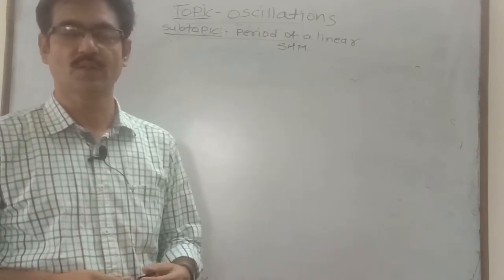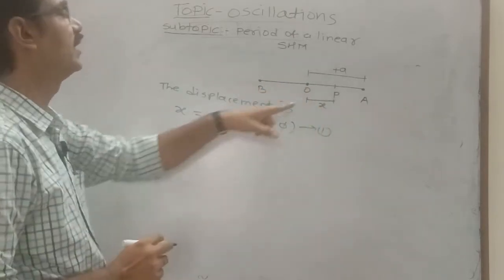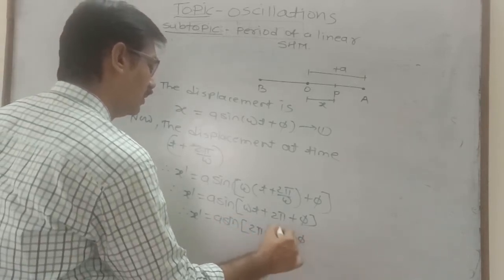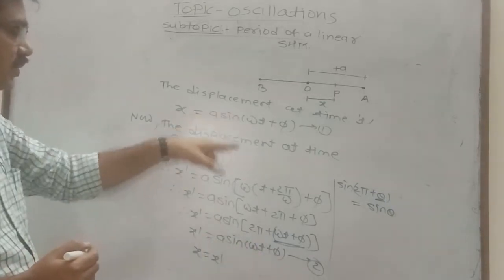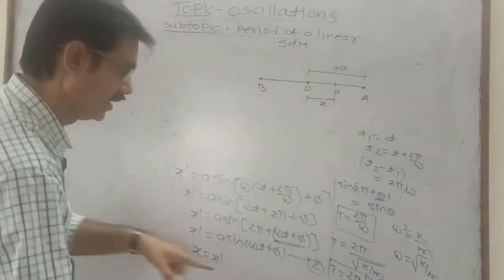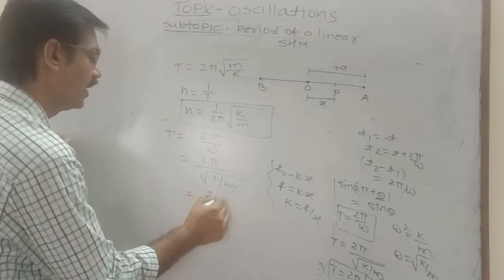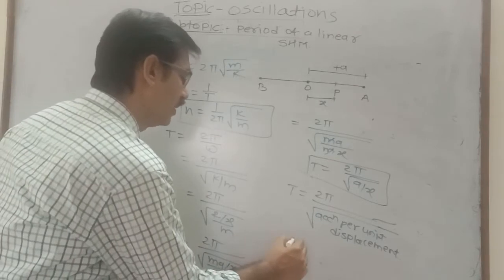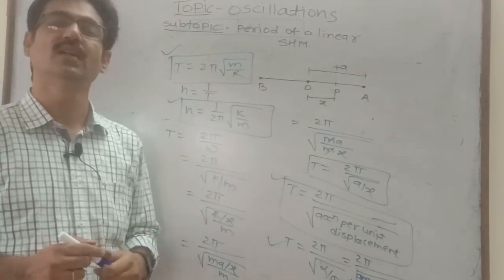Oscillations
Linear motions